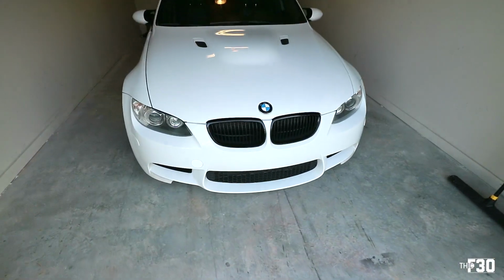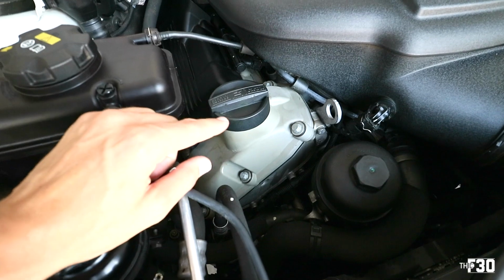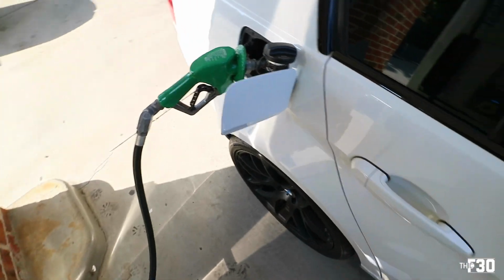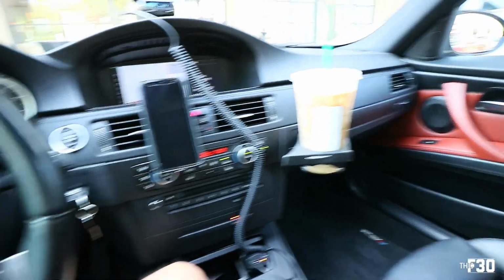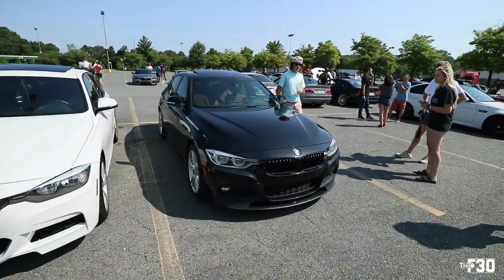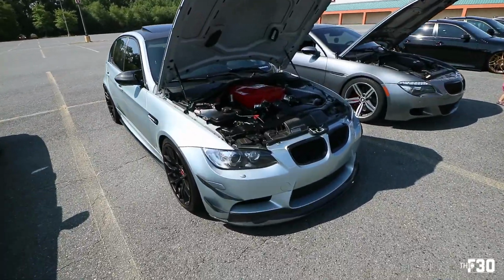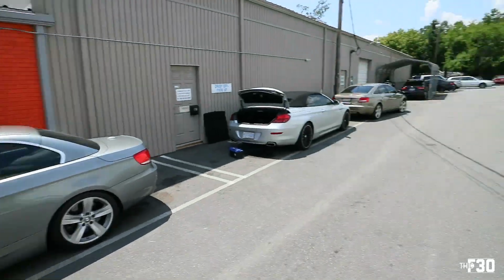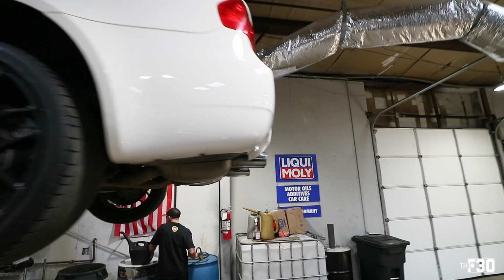THE FIRST CAR SHOW AND OIL CHANGE WITH MY E90 M3!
Links to all of my mods:
Red Start/Stop Button
H&R SuperSport Springs
LED Turn Signal Bulbs
LED Fog Light Bulbs
6000K White Xenon Bulbs
Carbon Fiber License Plate Frame
Carbon Fiber Eyelids
Carbon Fiber Grill
Upper Strut Tower Bar
Interior Carbon Fiber Vinyl
Mperformance Replica Pedal Upgrade
Carbon Fiber Interior Trim
Carbon Fiber Side Skirt Extensions
Carbon Fiber Rear Spoiler
Smoked Sequential Mirror Lights
M Badge Shadow Lights
Glasses Storage Handle Replacement
Painted Keyhole Cover
M Shifter Cover (Sport Shifter)
M Shifter Cover (Non Sport Shifter)
My Camera Setup:
Suggested book (The Subtle Art of Not Giving a F***)